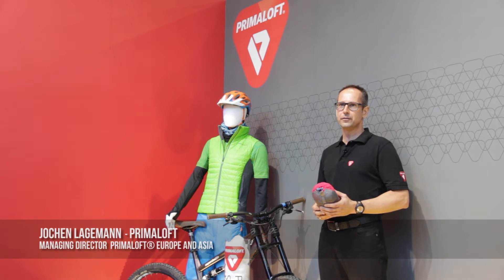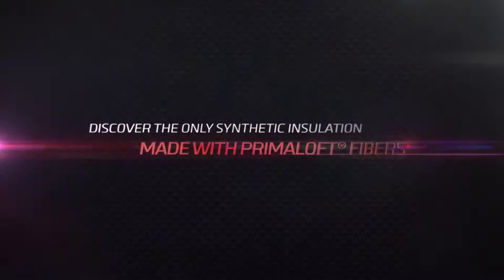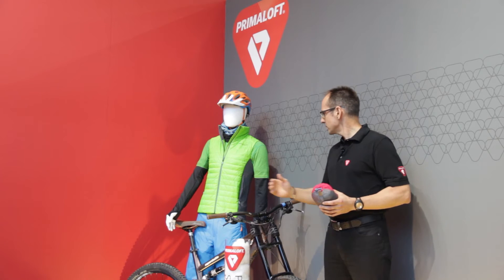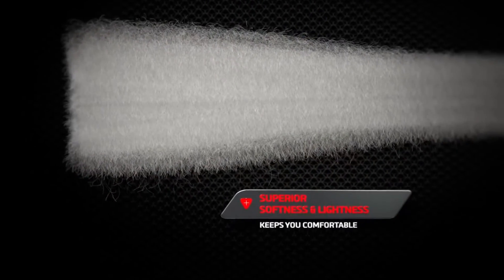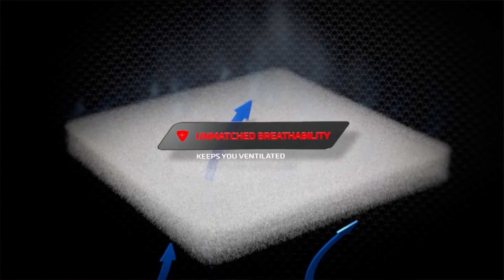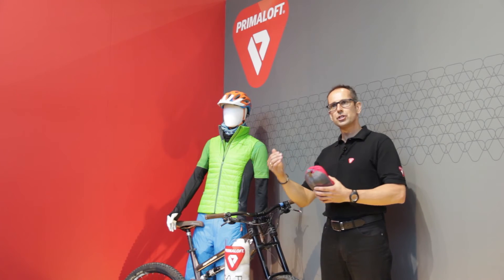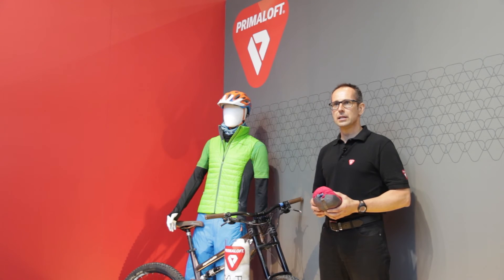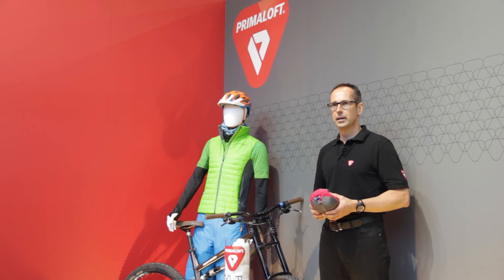Primaloft Active Technology - Interview with Jochen Lagemann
At OutDoor 2015, Jochen Lagemann (Managing Director PrimaLoft® Europe and Asia) presents the PrimaLoft® Active Technology and the brand partners that use it.